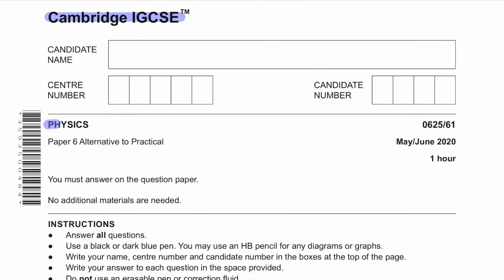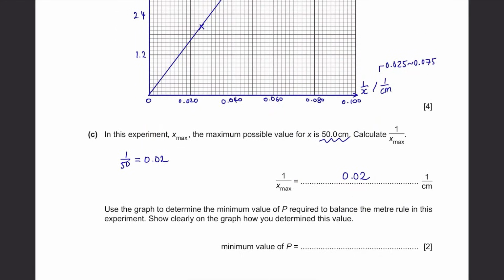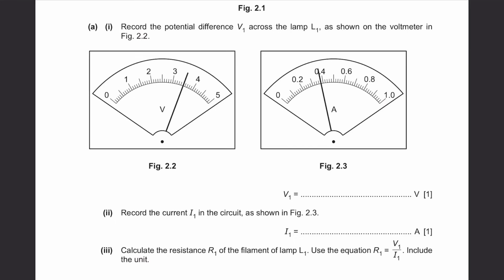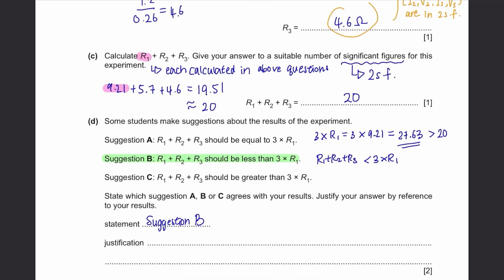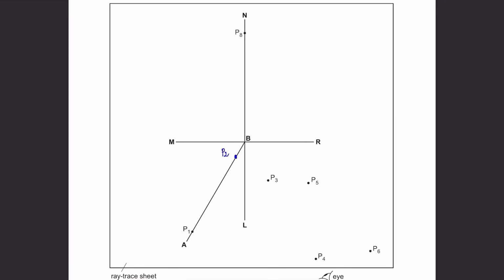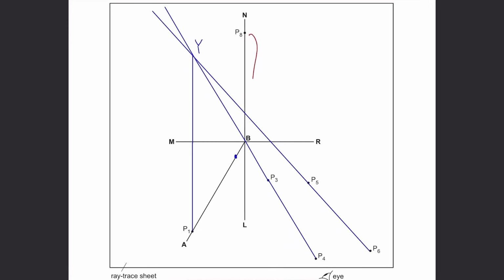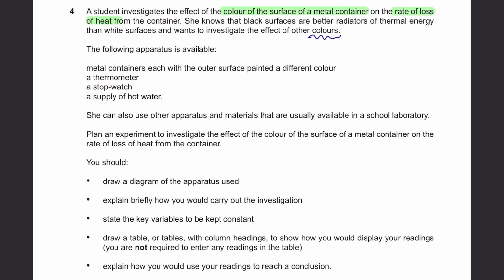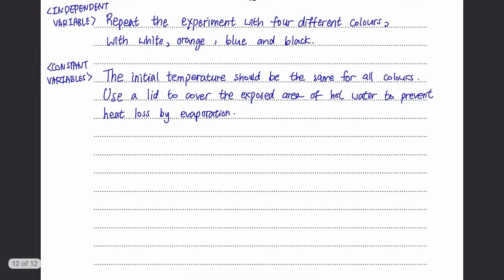IGCSE Physics Paper 61 - May/June 2020 - 0625/61/M/J/20 SOLVED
Cambridge IGCSE Physics Past Paper 0625/61/M/J/20 Solved/Model Answer
May/June 2020 IGCSE Physics Paper 6 Solved & Model Answer

Hey guys :)
This is the solved version of IGCSE Physics May/June 2020 Paper 6 with detailed explanations.